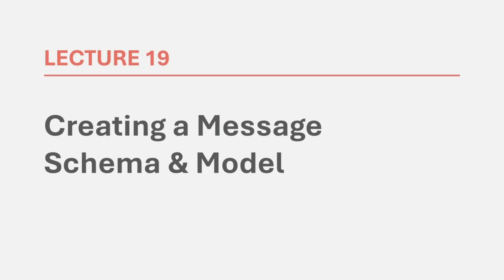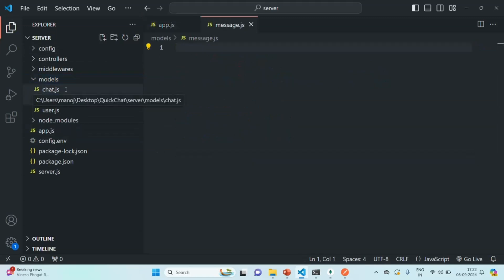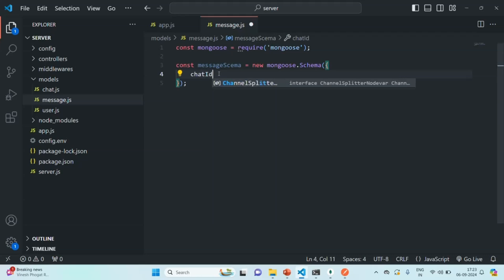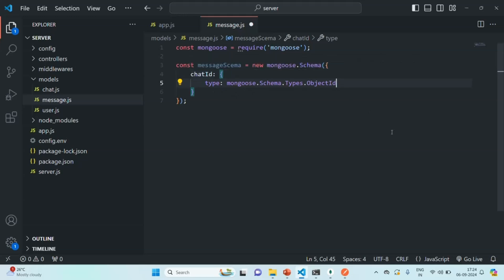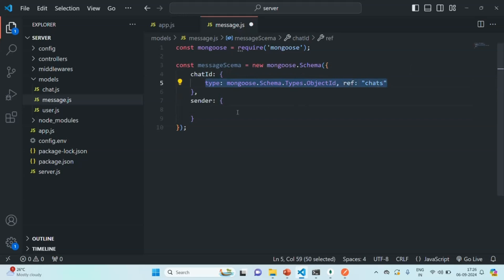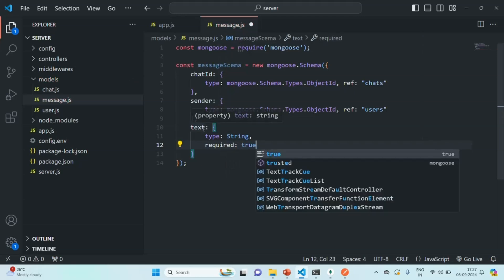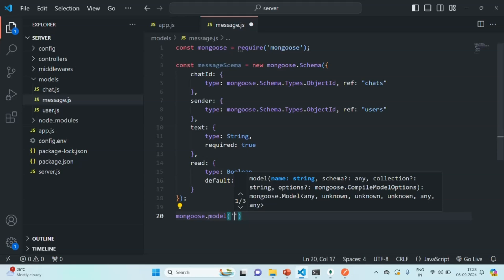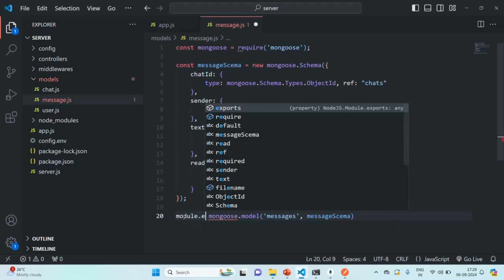#19 Creating a Message Schema | Real Time Chat App | MERN Stack Project